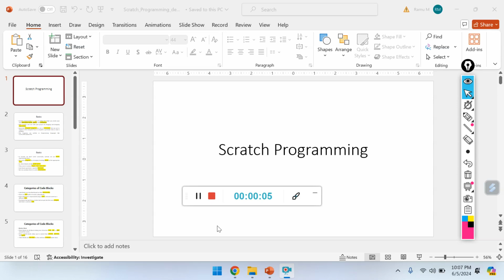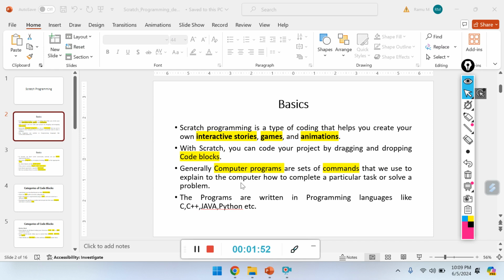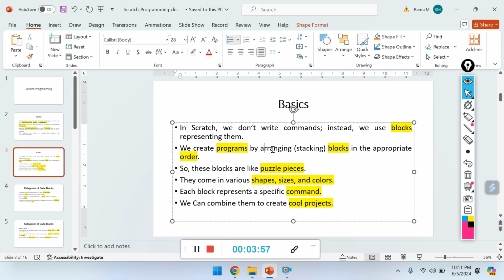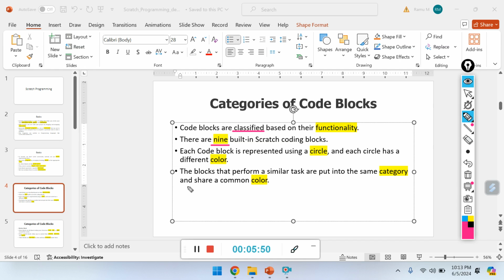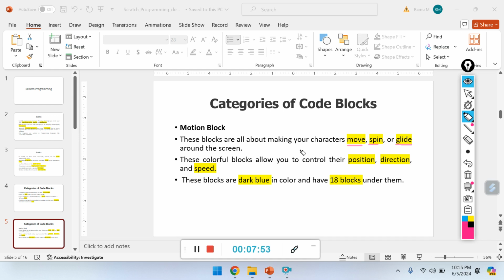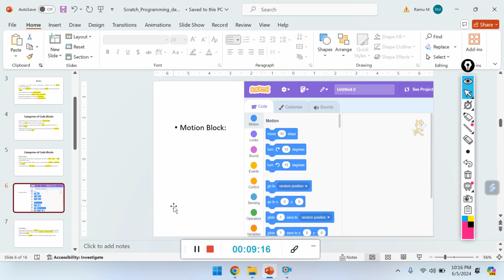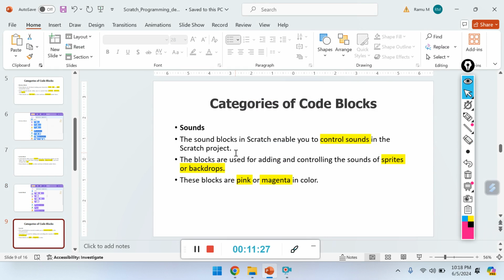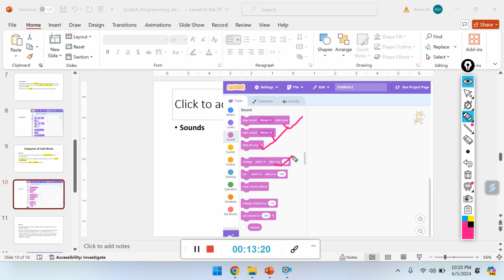Introduction to Scratch Programming | Learn Scratch for Beginners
Welcome to our "Introduction to Scratch Programming" tutorial! 🎉 Whether you're a complete beginner or looking to enhance your coding skills, this video is the perfect starting point. Scratch is a visual programming language designed to make coding fun and accessible for everyone, especially kids.

📌 What You'll Learn:
What is Scratch Programming?
How to create your first project in Scratch
Understanding the Scratch interface
Basic Scratch blocks and their functions
Creating animations and interactive stories

Time Stamps:
0:00 Introduction
01:25 What is Computer Program?
02:40 What is Code Block?
06:16 Categories of Code Blocks
07:10 Motion Code Block
10:00 Looks Code Block
11:28 Sounds Code Block